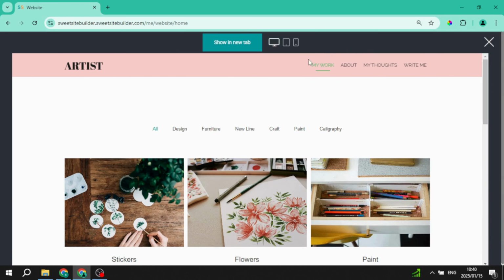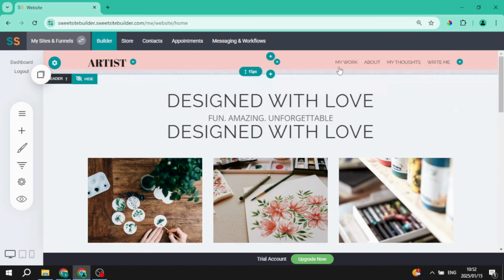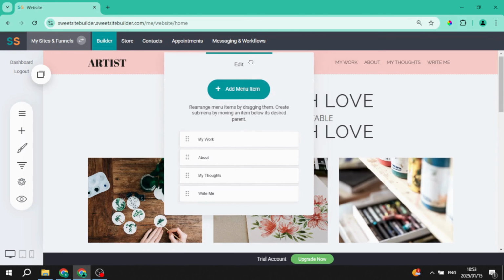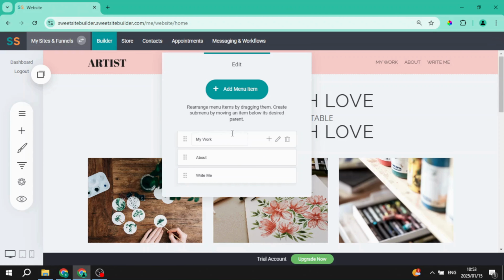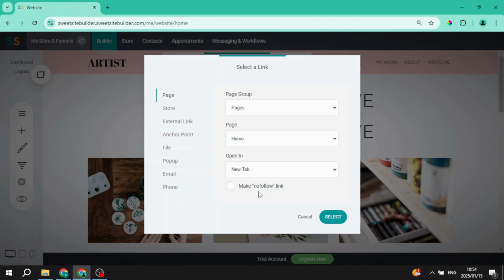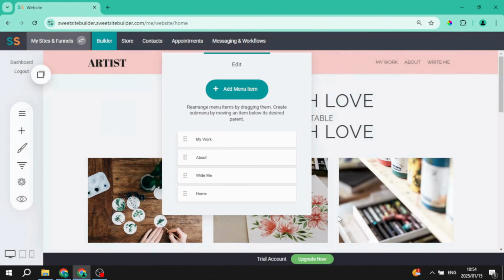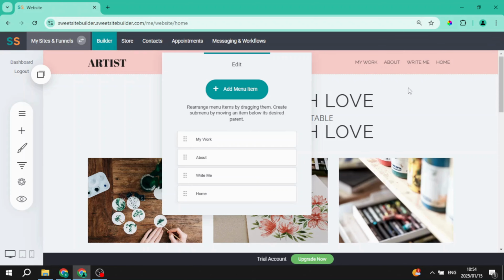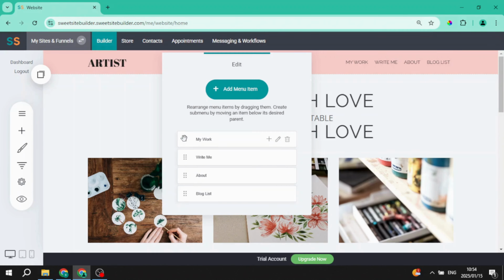Sweetsite Free Website, Ecommerce and Marketing course - Building a Website - Edit a Menu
Launch Your Side Hustle: Free Course on Building Websites from Scratch

Learn how to create stunning website menus that enhance navigation and user experience. Perfect for beginners, this course guides you step-by-step to build a professional website from scratch. Start your journey today and turn your ideas into an engaging online presence!